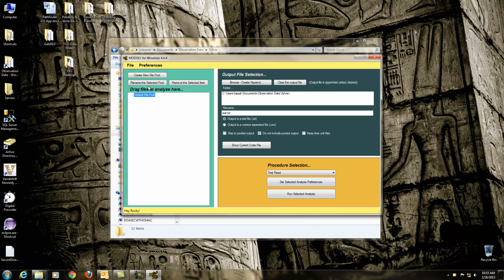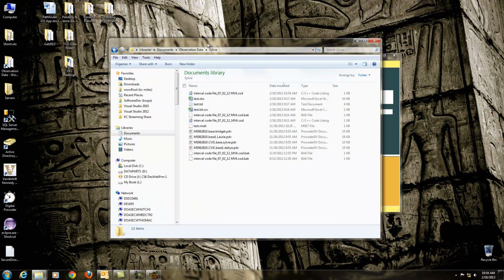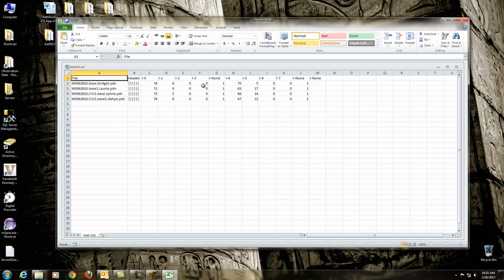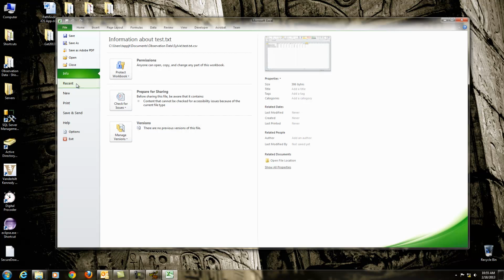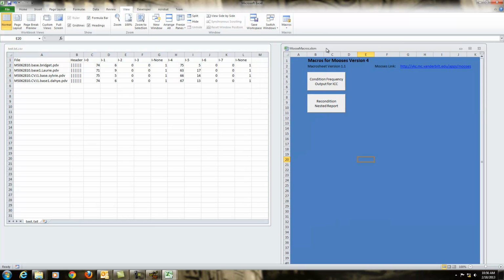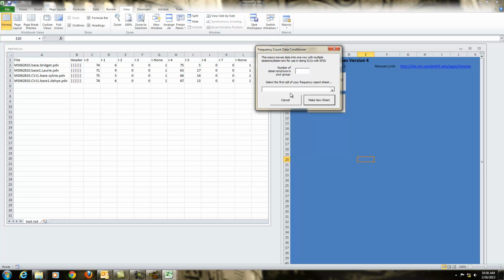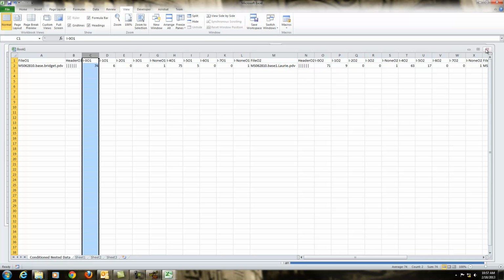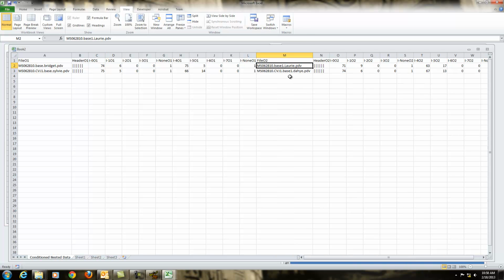ICC Conditioner Macro Video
Managing frequency spreadsheet reports to recondition them for ICC (Inner Class Correllations) with MOOSES version 4.

Macro sheet with program to assist with this data format is